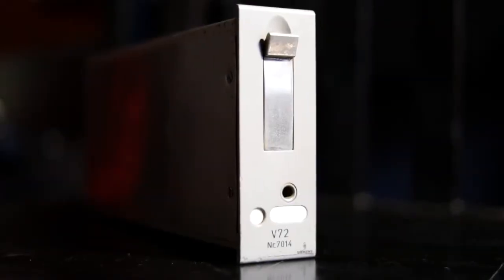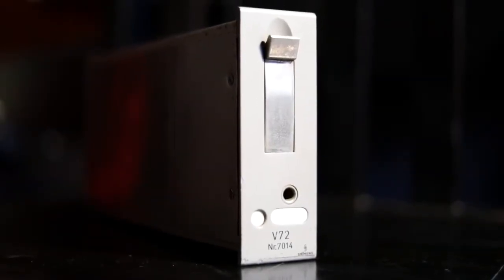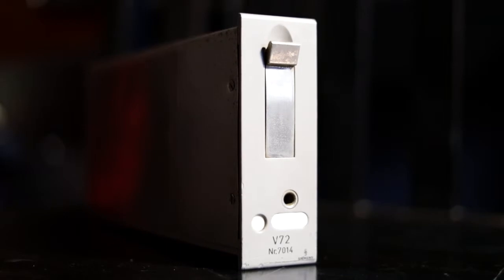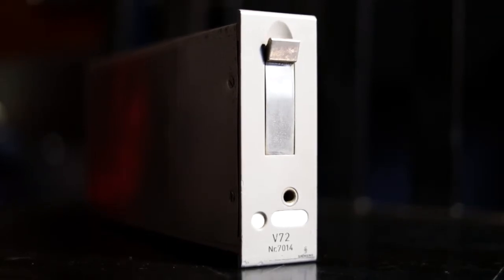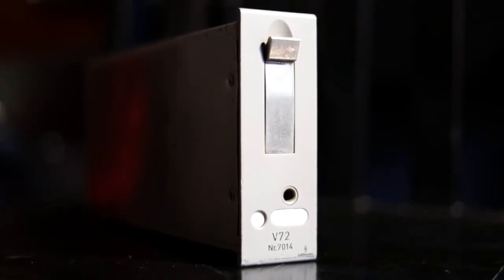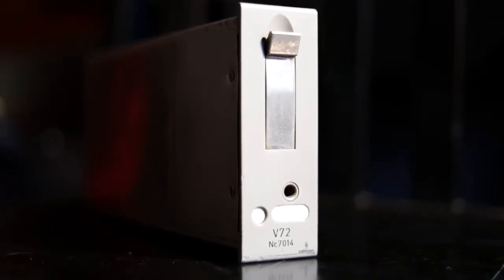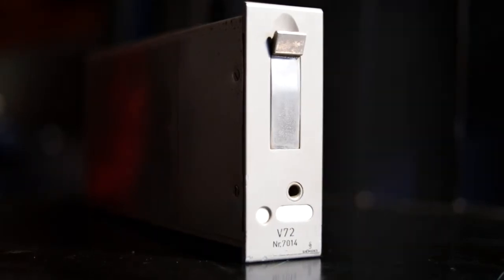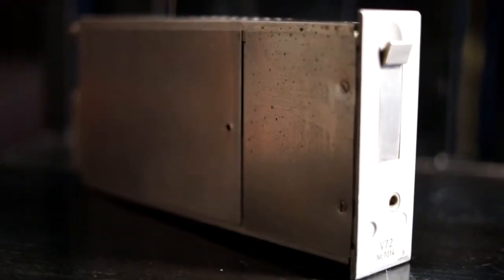Siemens Telefunken V72 Microphone Preamp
This is a video description of a Siemens Telefunken V72 microphone preamp that is being sold on Reverb.com. All of the audio was recorded using this preamp.

Description:

Functioning, all-original Siemens V72, Serial Nr. 7014. Tested for signal in and out, 220V power, unracked single module with no modifications or new components. Tested with large diaphragm condenser microphone utilizing phantom power, as well as dynamic microphone, sound is stellar and unmatched in reproduction of convincing reality compared to modern technology affordable preamps on the market.

To give you some perspective on the dating and serial number, there is no way to match exact numbers to exact dates, but earlier numbers were earlier years, beginning lower than #1000 for Siemens, and ending above #23000. This unit is #7014, which puts it at about the lower one-third of production in both date and number.

Built from 1954 until 1964, the V72 was originally developed by NWDR (Nordwest Deutscher Rundfunk) as a universal buffer and preamp with 34dB fixed gain, and became  a standard preamp or buffer amp for passive mixing consoles. It became  part of the so-called "Braunbuch" that defined equipment standards for German radio/broadcast technology in the 1950s and 1960s. 95% of all V72 were made by Siemens, while the rest were made by NWDR and Maihak and Telefunken and TAB. The metal casing that slides off the V72 is called a Danner cassette module.

A high output tube mic like the Neumann U47 is the ideal pairing with a preamp like this, and with these units being about 60 years old now it would be wise to replace old capacitors at the very least, and properly have it modified for variable input gain at the most. This unit represents a very good example of an untouched and unmodified V72 that can be enhanced into its full potential.